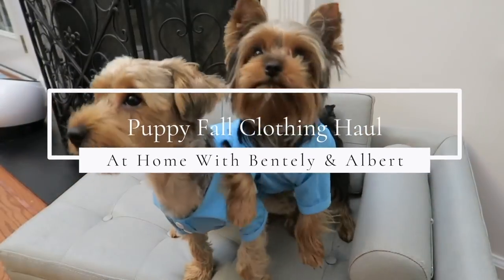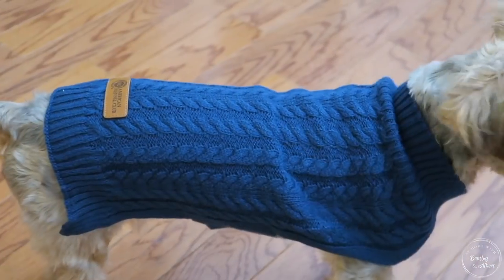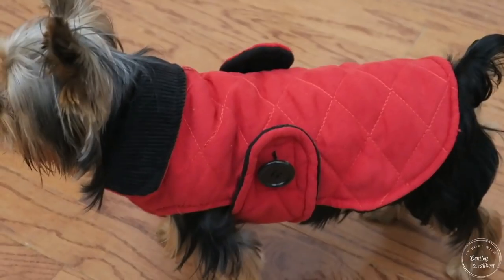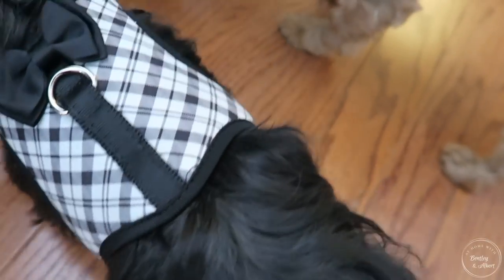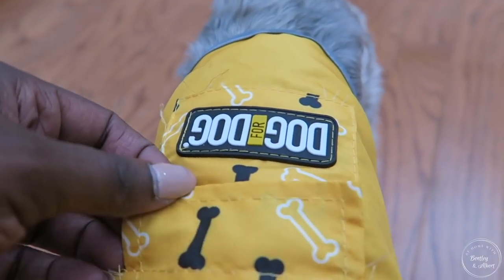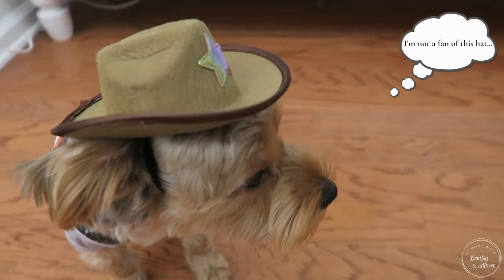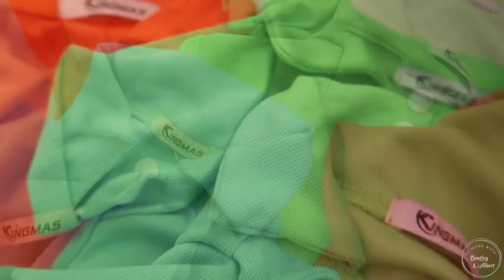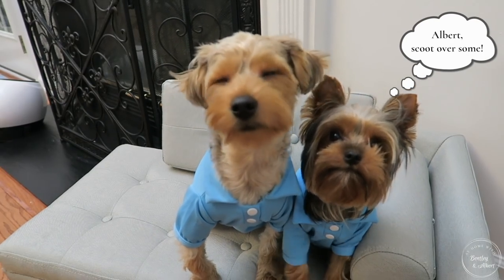PET FALL CLOTHING HAUL 2018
In this video, we show you our puppy fashion haul​ and how our mom organizes all of our favorite outfits! Mom loves dressing us up and showing us off, as most pet owners do, and we secretly love it too! We hope you enjoy our doggie fashion show!

Featured in video:
Denim Jacket
Polo Shirts (Variety of Colors)
Red Jackets: Tuesday Morning
Rain Coat: Tuesday Morning
Teal Sweaters: Tuesday Morning
Cowboy Hats & Camo Shirts: Gift from Puppy Grandma

EQUIPMENT THAT I USE TO FILM & EDIT MY VIDEOS:
Canon G7x
Editing Software: Final Cut Pro X
My Filming Lights
Handheld Tripod
SD Cards

I have a collection of beautiful printables available to help you organize your pet's important information.

JOIN MY ORDERLY FAMILY! THE ORDERLY ALL IN ONE! The Orderly is my weekly newsletter filled with tips to help you around your home and in several aspects of your life. It is also a great way to stay on top of things going on in my world.

NEED HELP ORGANIZING YOUR HOME OR BUSINESS?
I offer virtual organizing sessions where I work side-by-side with you virtually to work through the clutter. I offer non-judgmental services.